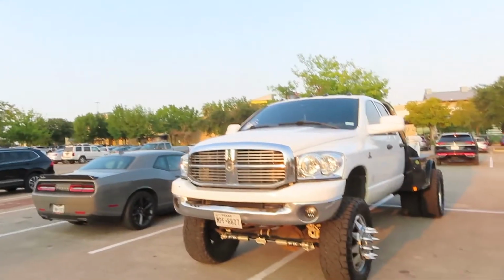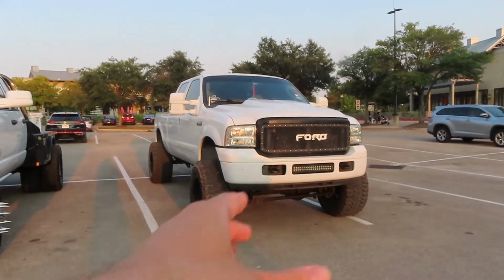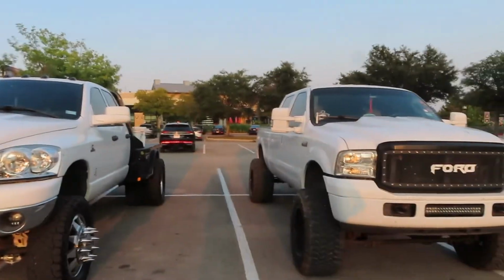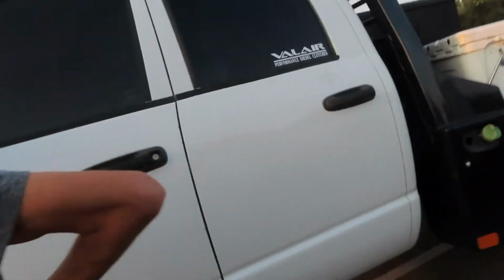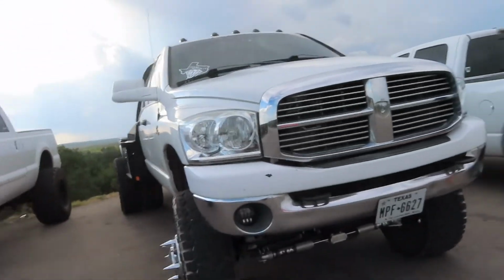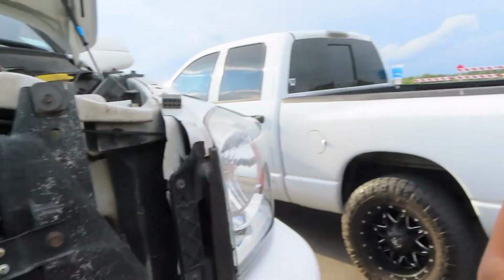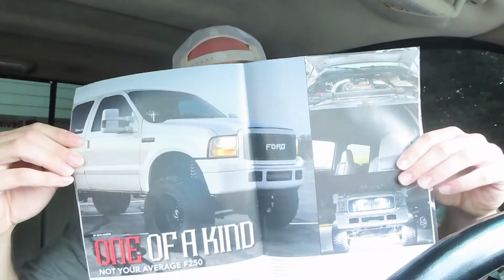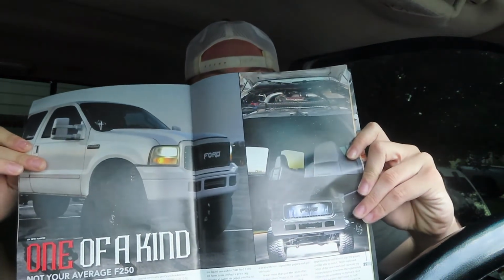2006 Dodge Ram 3500 Flatbed This thing is a BEAST!!! 🤯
Artist: Maurvice
Intro & Outro Song: Mixed Emotions